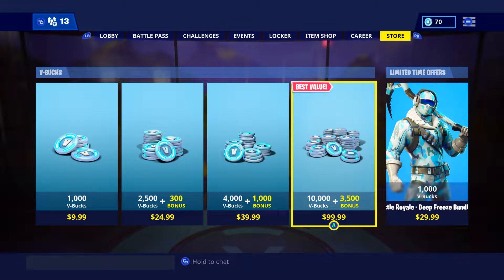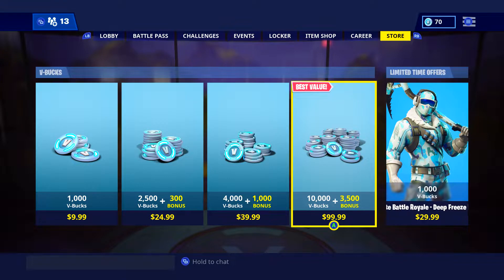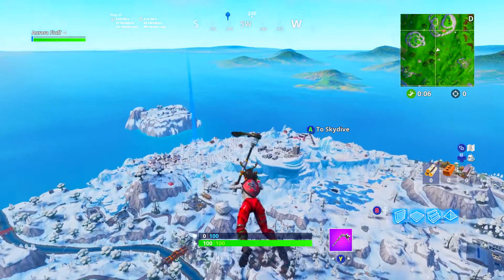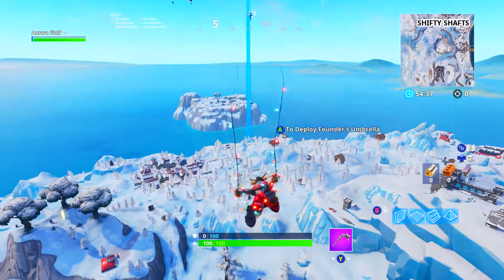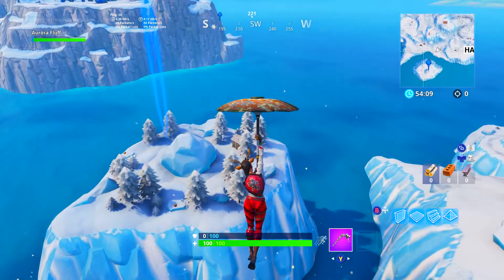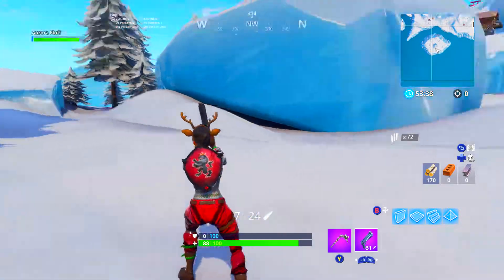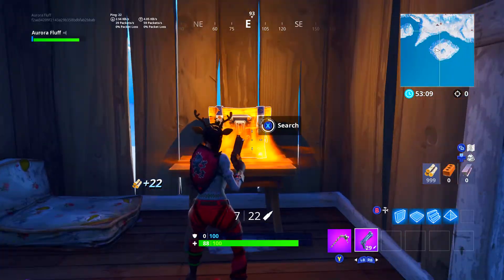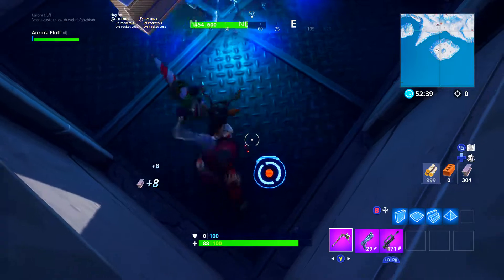NEW SECRET LOCATION in Fortnite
New SECRET spot in Fortnite Battle Royale!!